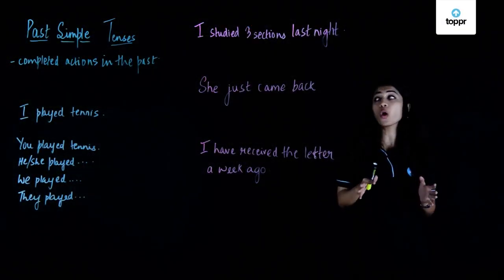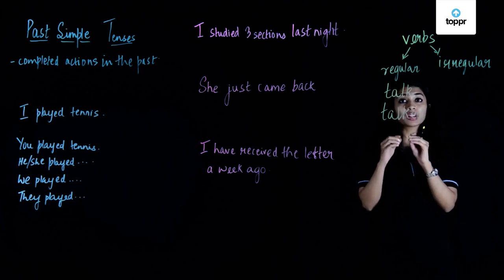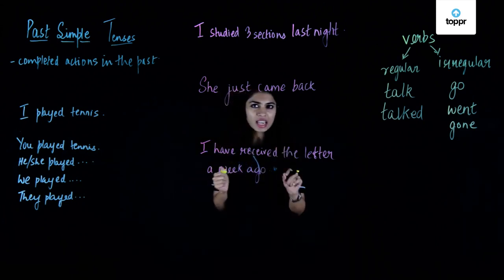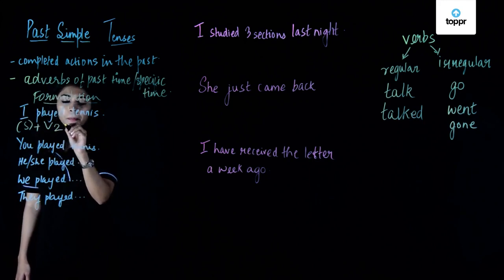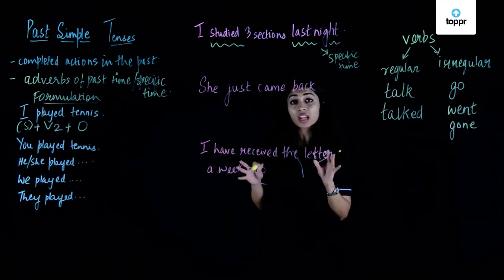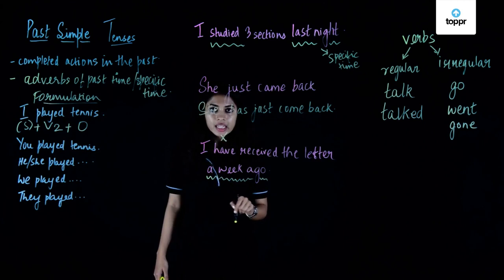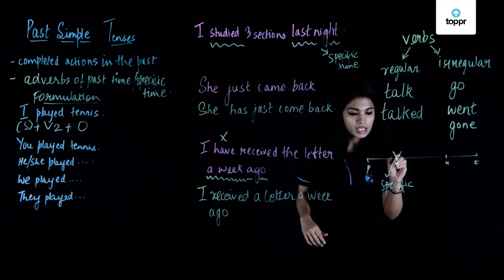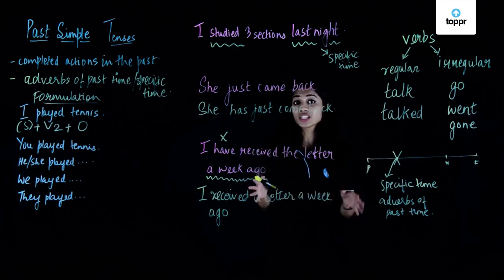Simple Past Tense | Tenses | Class 9 English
The simple past tense is used to indicate or describe something that happened or existed in the past. The situations or conditions to use a simple past tense is to:

1. describe an action, event or condition that occurred in the past or at a specified time
2. refer or describe an action that has been completed and there is no time mentioned.

* 2000+ hours of byte sized video lectures